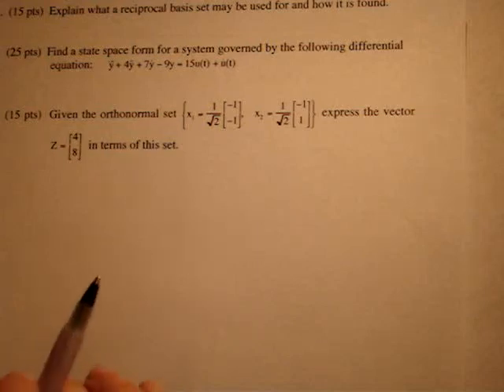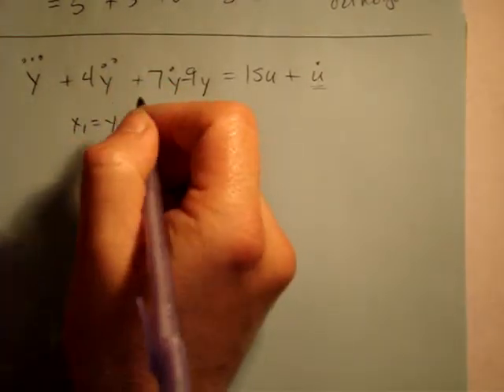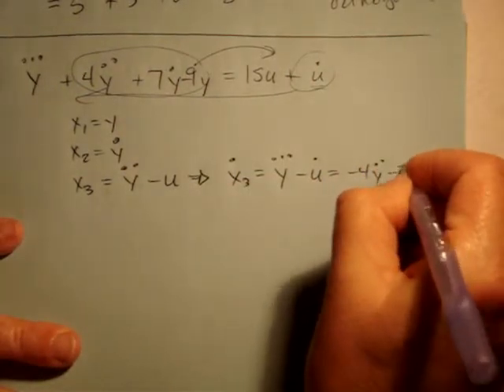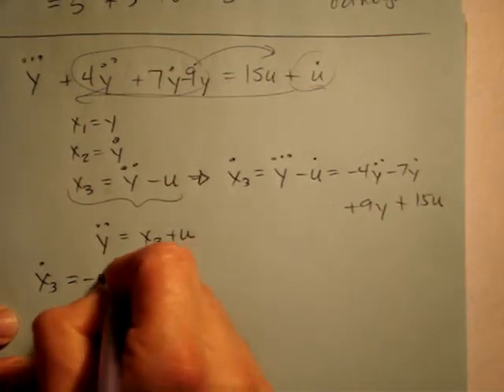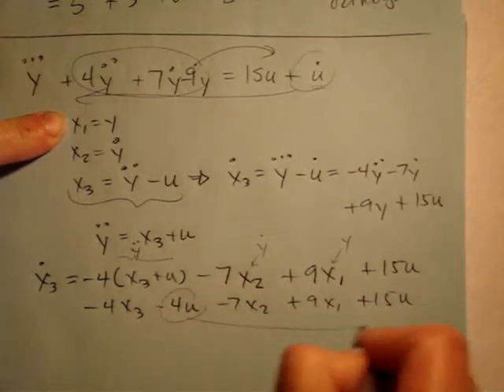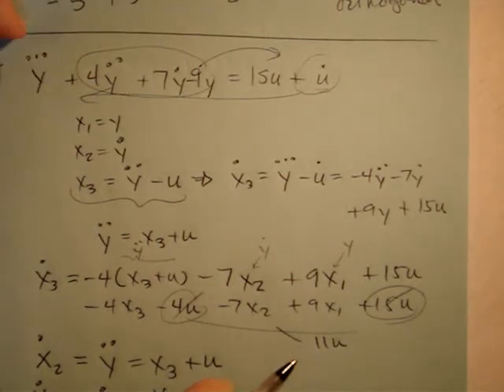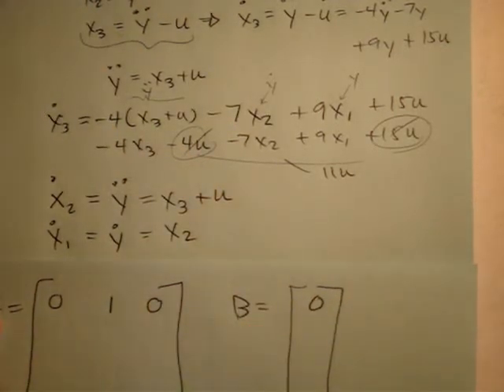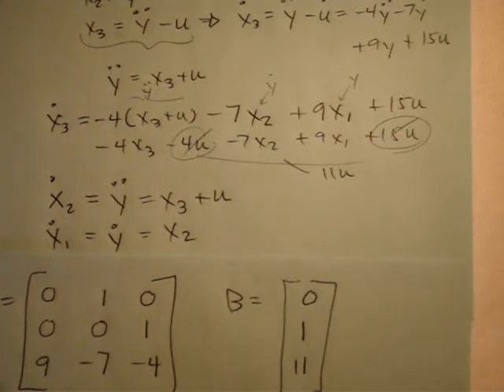Test 1 - part E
more solution to exam 1